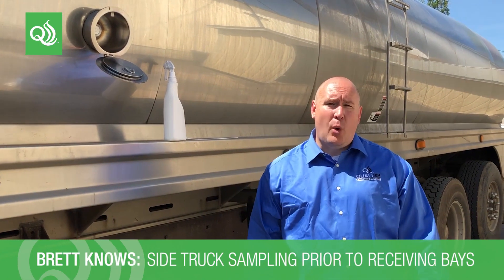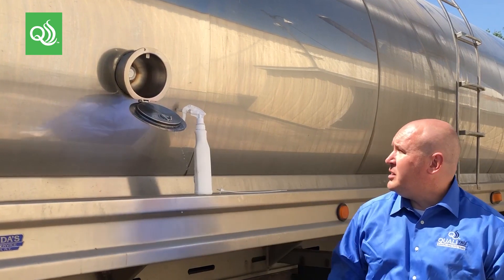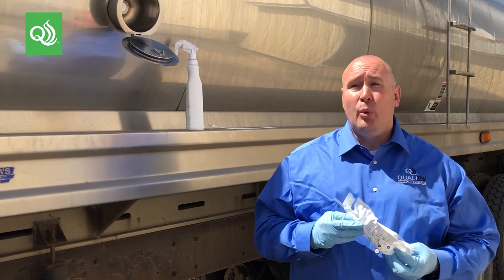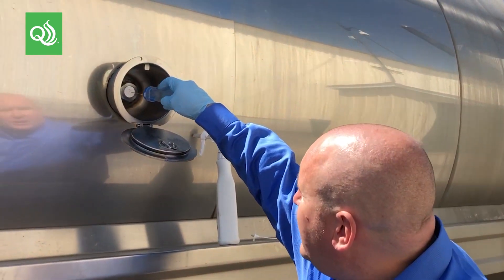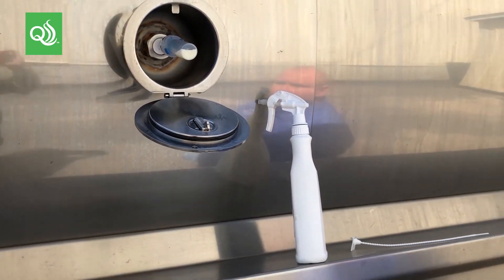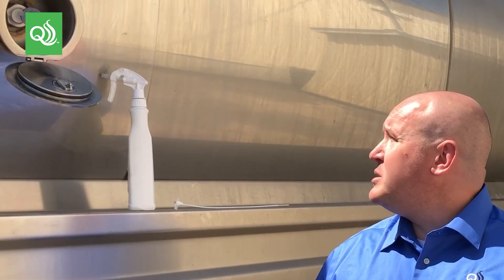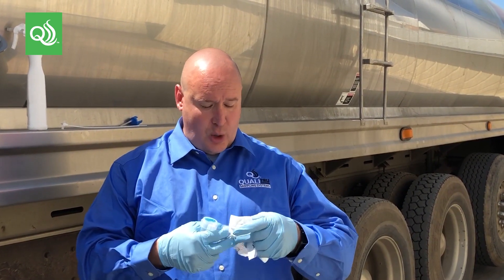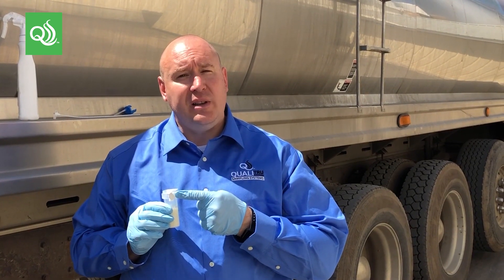Brett Knows: Side Truck Tank Sampling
Brett Roeller, QualiTru Director of National Accounts, demonstrates aseptically sampling for antibiotics PMO appendix N from the safety of the ground.